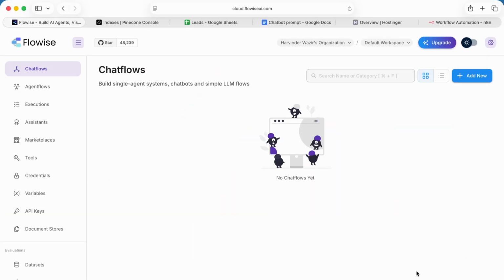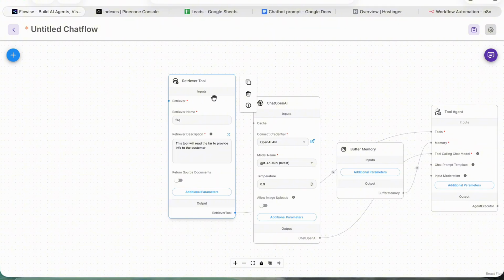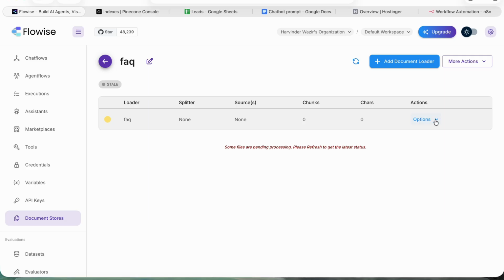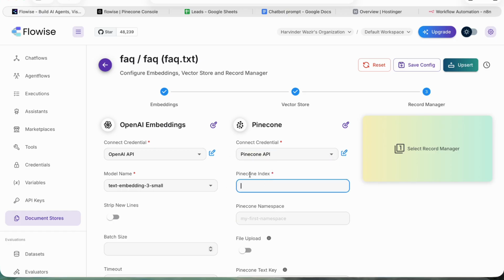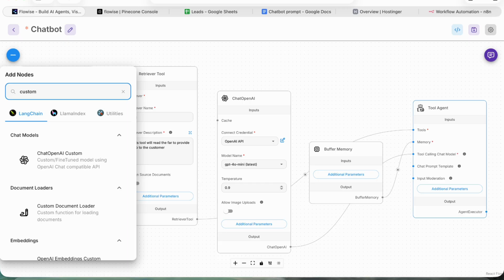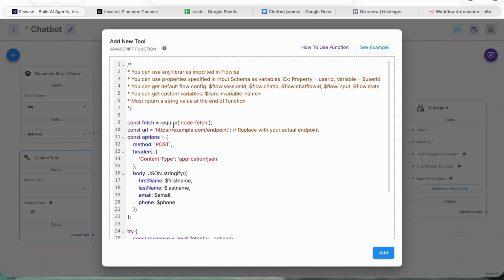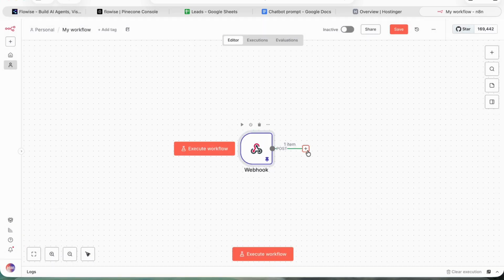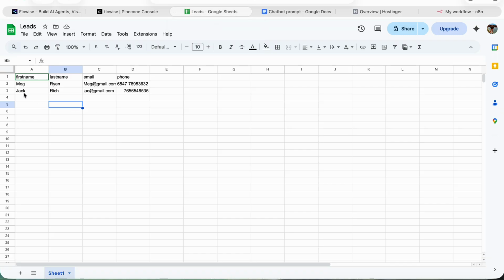Building an AI powered Lead Qualifying Chatbot, Step by Step using n8n and Flowise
🚀 Stop losing leads and start automating your customer conversations!

In this step-by-step tutorial, I show you exactly how to build a smart lead qualifying chatbot from scratch—for FREE—using two powerful no-code tools: Flowise and n8n.

This chatbot will:

✅ Answer questions about your services 24/7
✅ Qualify leads by asking the right questions
✅ Automatically book appointments
✅ Work autonomously, so you can focus on high-value tasks

If you’re looking for a practical, hands-on way to automate your business, generate more leads, and save hours every week—this video is for you.